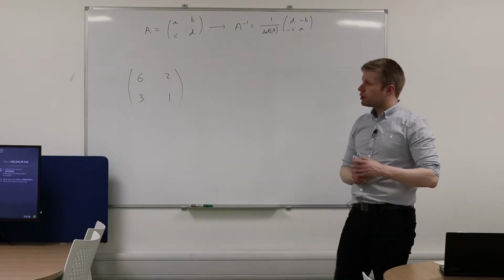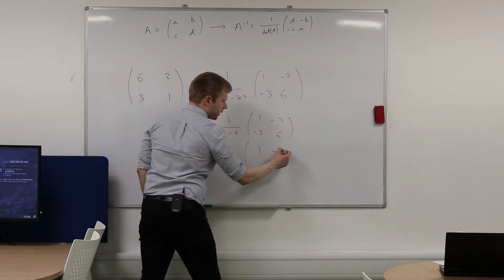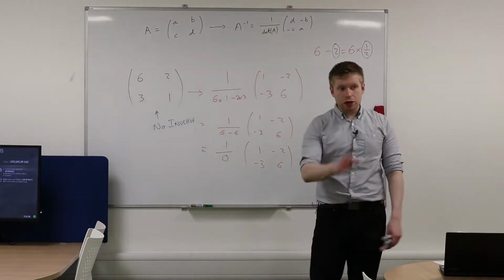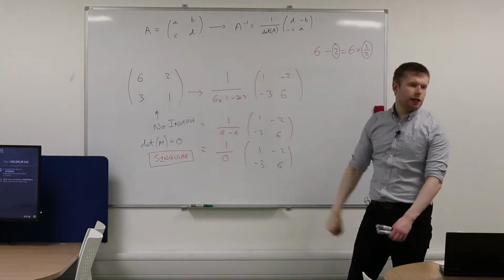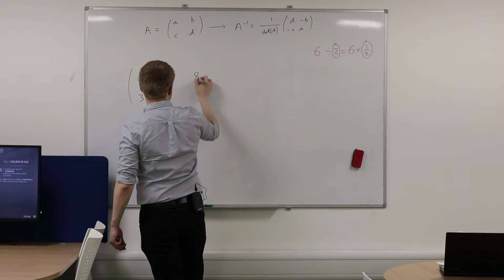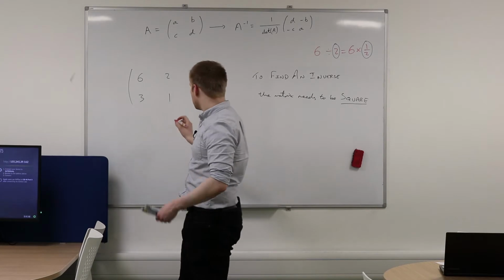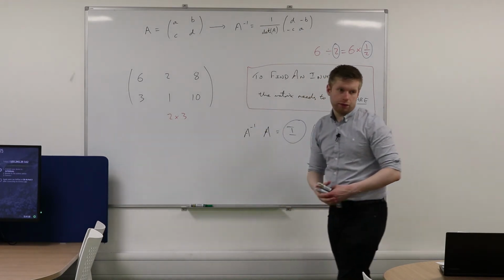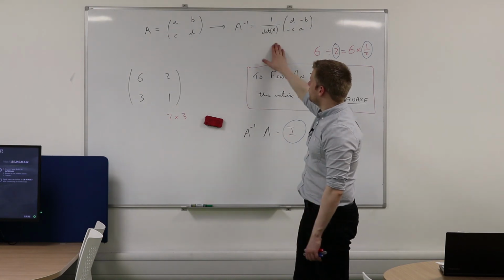Inverse Matrices (2 of 2: When Can We Compute the Inverse?)